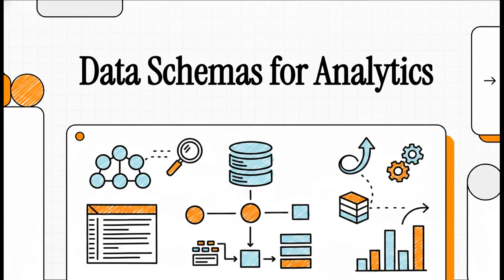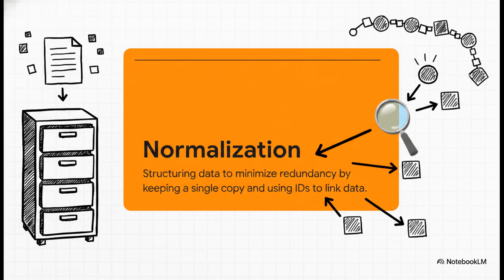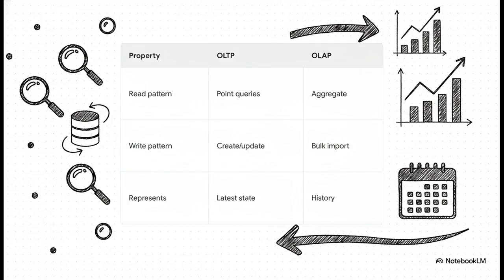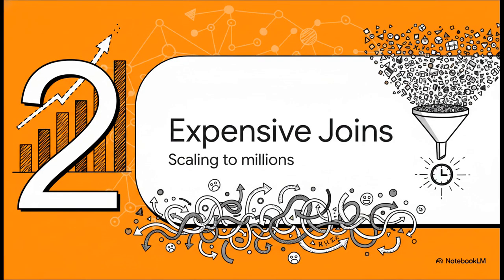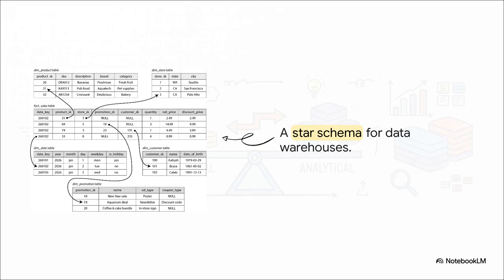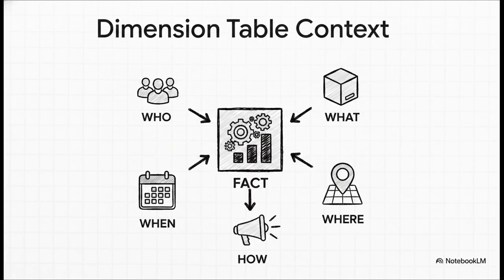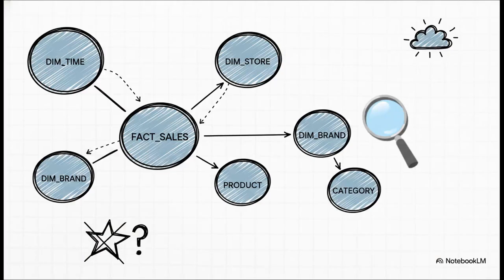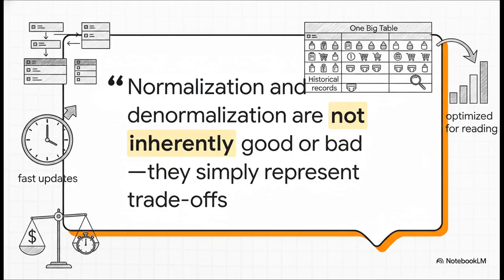Data Modeling for Analytics: Star Schemas, Snowflake Schemas & Joins (DDIA 3.2)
Why do Joins become slow as your data grows? In this deep dive into Designing Data-Intensive Applications (DDIA) Chapter 3.2, we explore the critical trade-offs between Data Normalization and Denormalization.

We break down the architectural shift from transaction-heavy (OLTP) systems to analytics-heavy (OLAP) systems. You’ll learn why "The Join" is the most expensive operation in a distributed system and how Star and Snowflake schemas provide the structure needed for high-performance analytics.

Key Concepts Covered:

Normalization: Reducing redundancy at the cost of complex Joins.

The Analytics Shift: Why Relational models struggle with massive aggregations.

Star vs. Snowflake Schemas: Organizing data for tools like Apache Hive or Spark.

Schema-on-Read vs. Schema-on-Write: Managing evolution without breaking your data pipeline.